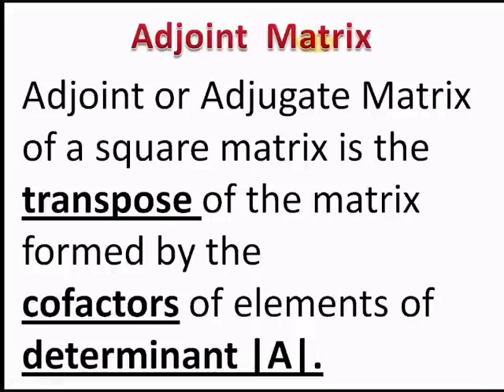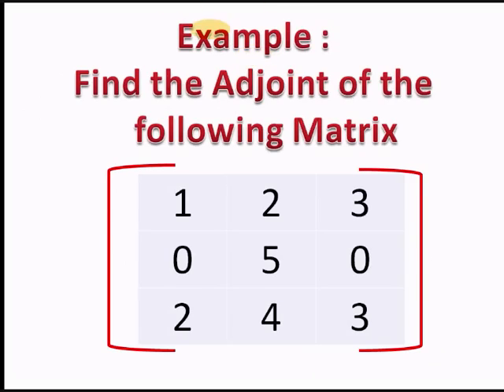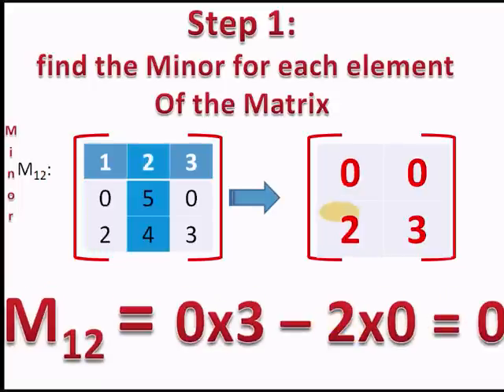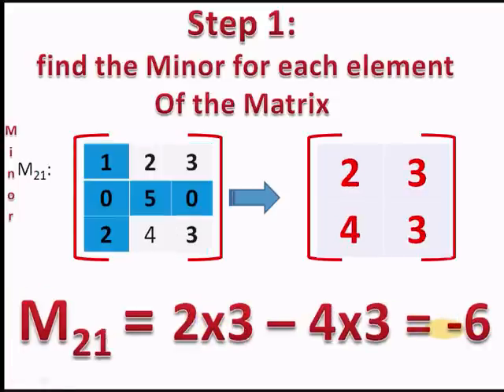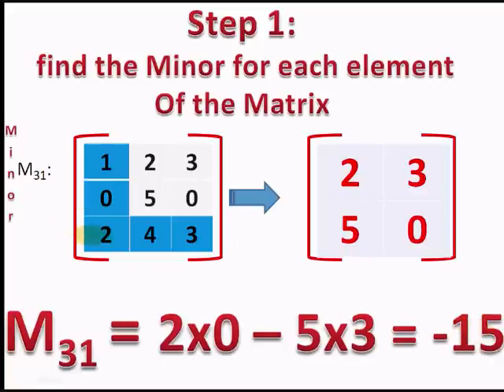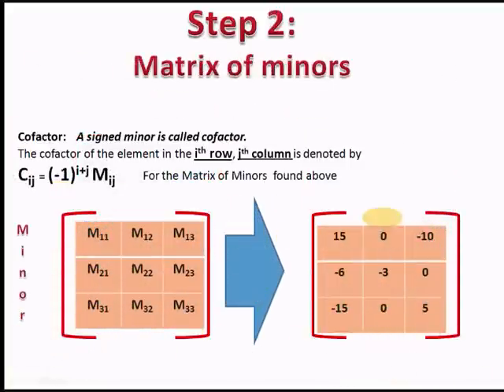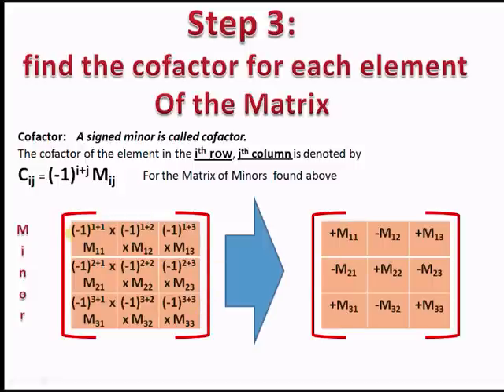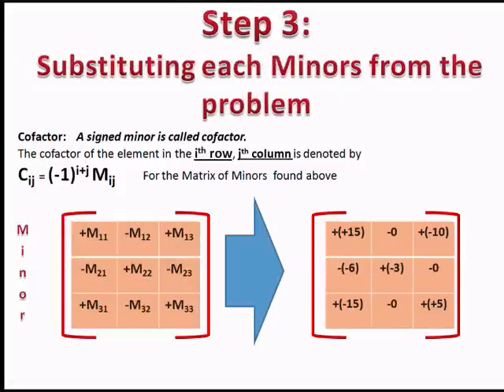Matrices and determinants - adjoint matrix